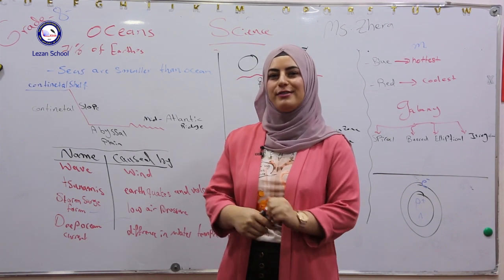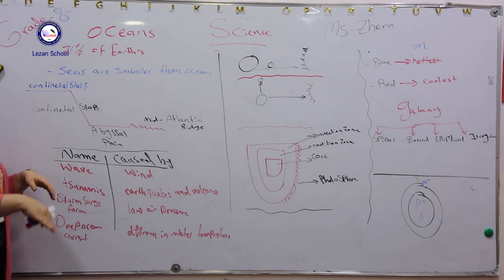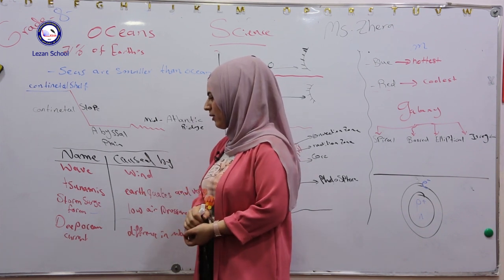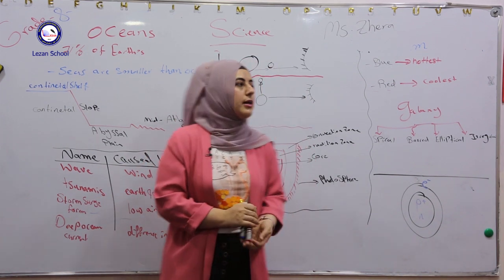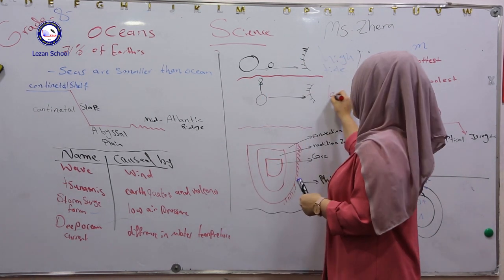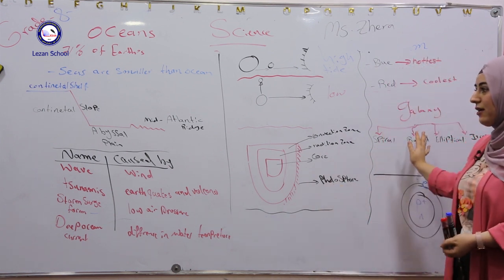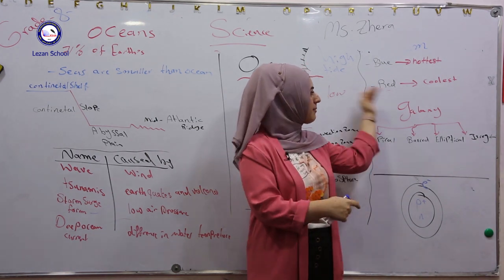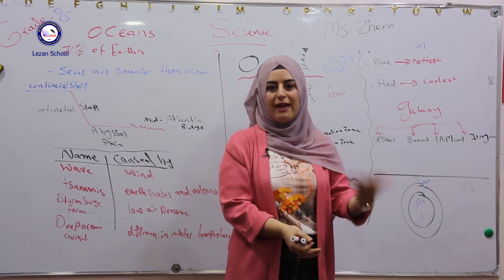Lezan English private basic school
Science
Ms.zhera